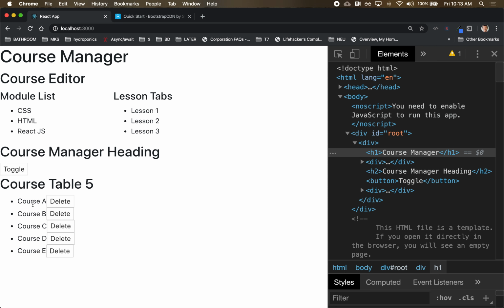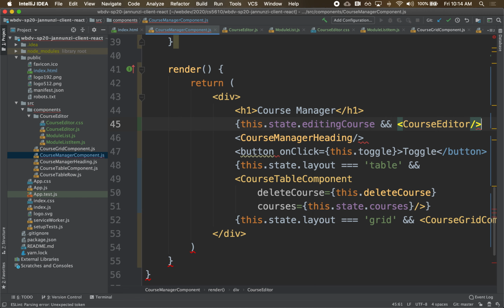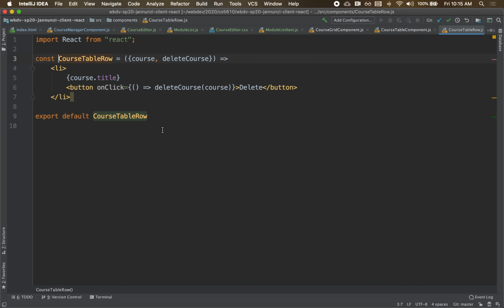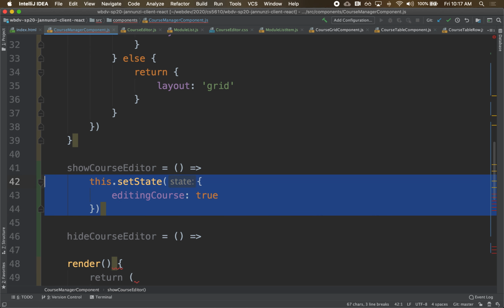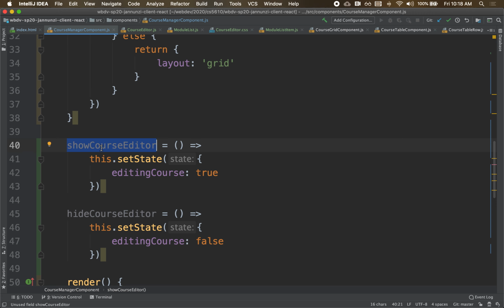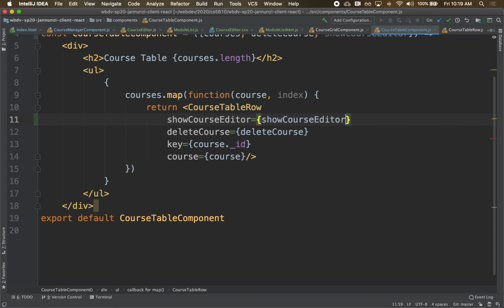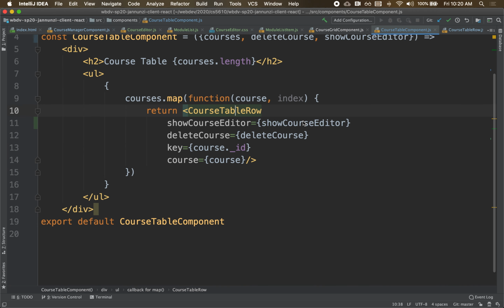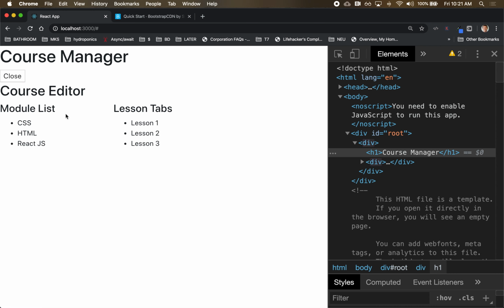cs5610 w4 4210